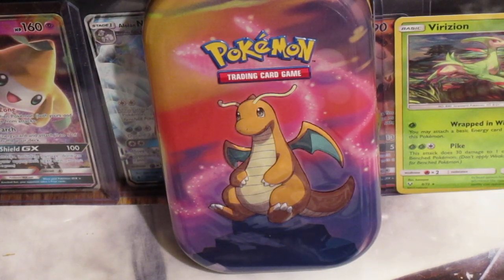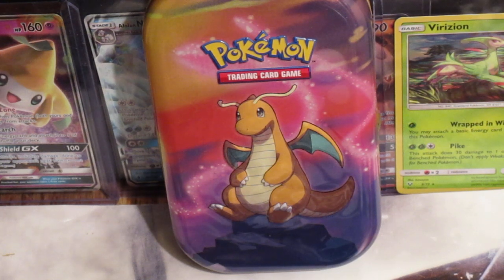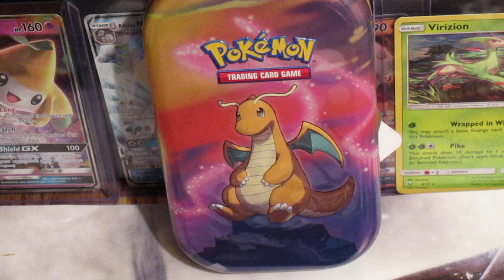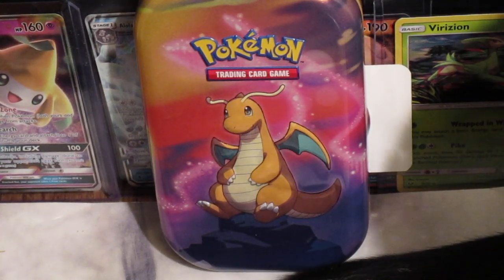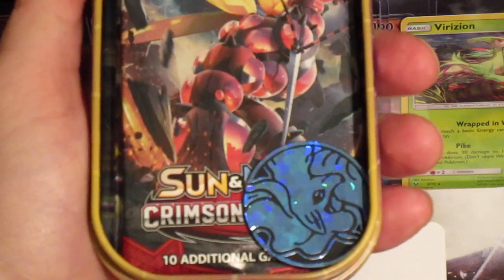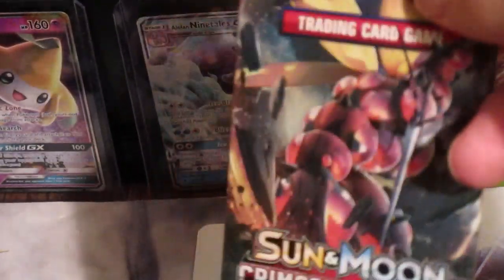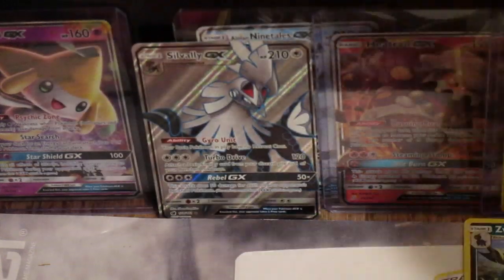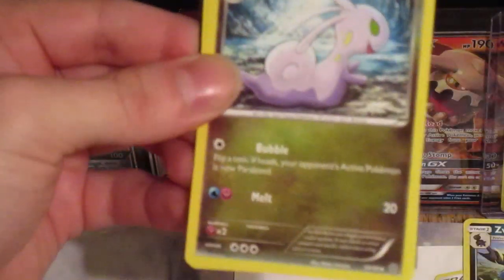Pokemon Kanto region mini tin